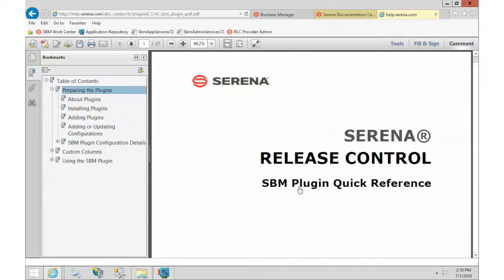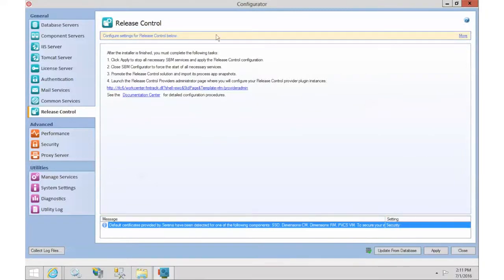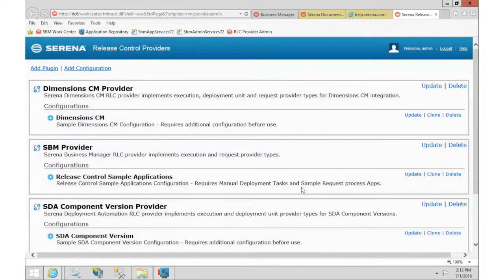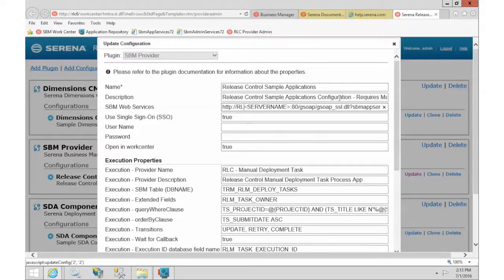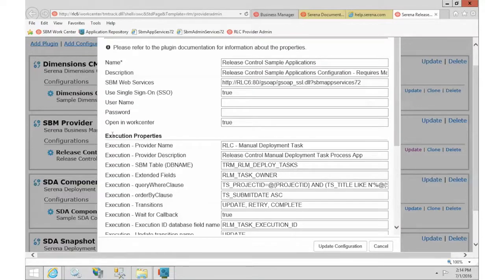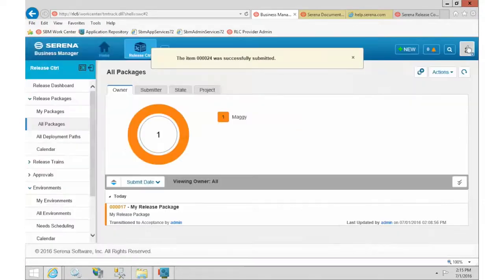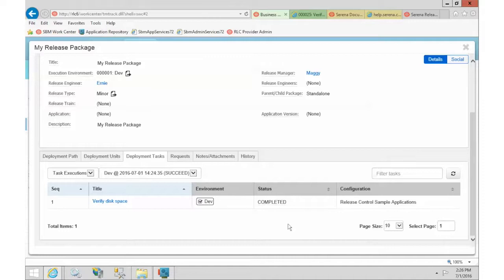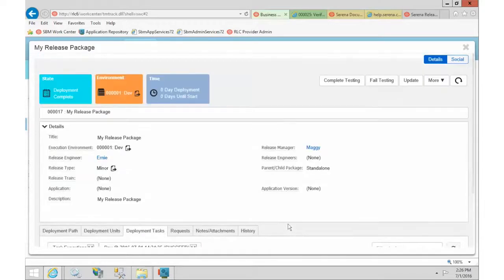Installing RLC 6.1 pt 4: Setting up the Release Control 6.1 and SBM integration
We will use the RLC 6.1 Provider Administrator to configure the SBM plugin for RLC, and we will demo how that configuration impacts the user experience in RLC.